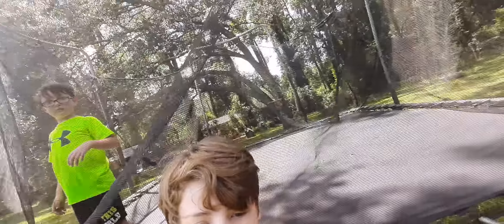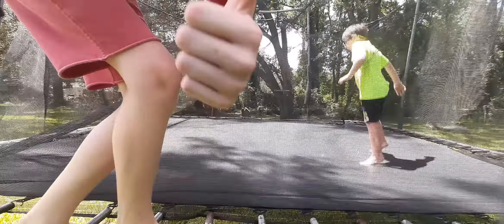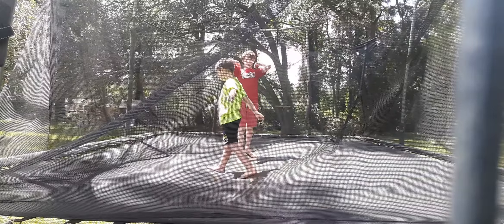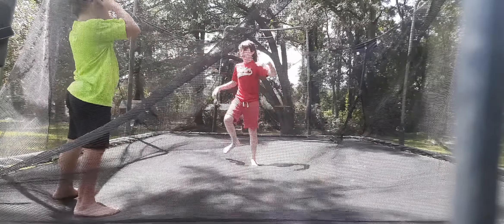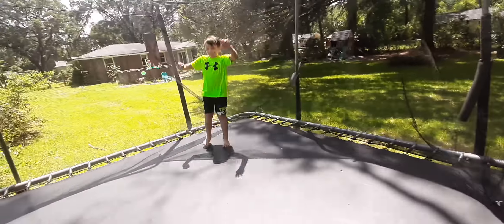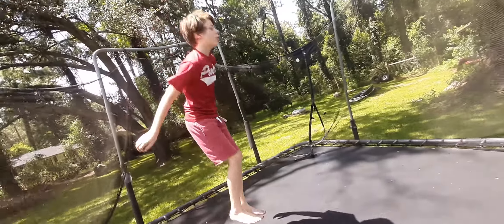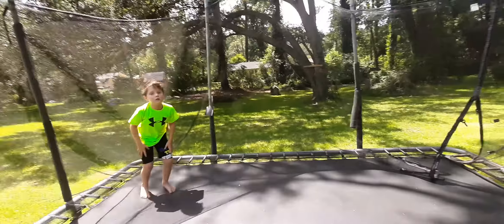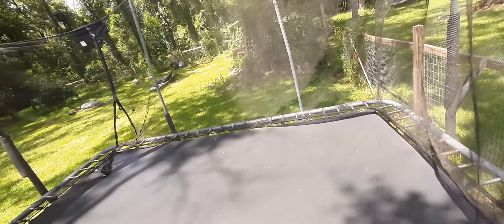Teaching my brother to do a backflip (GON WRONG)!!!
In this video we will be teaching my brother how to do a backflip ...well he didn't really do a rite so let's do it this watch till  the end of the video don't forget to